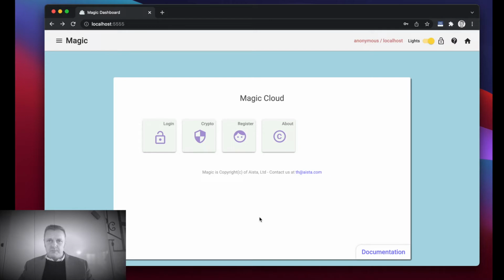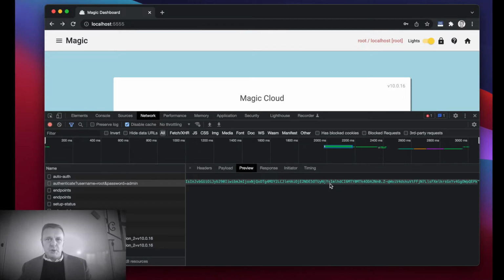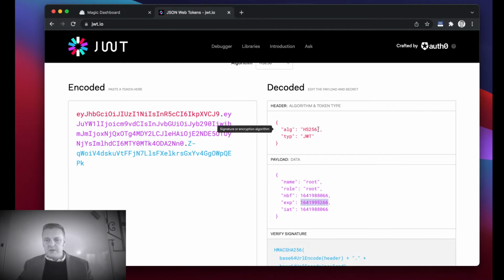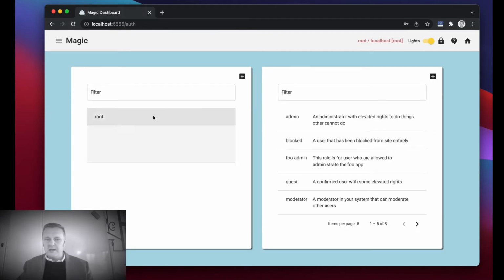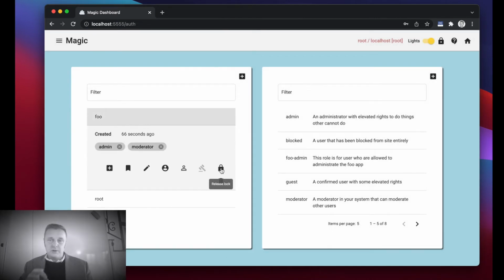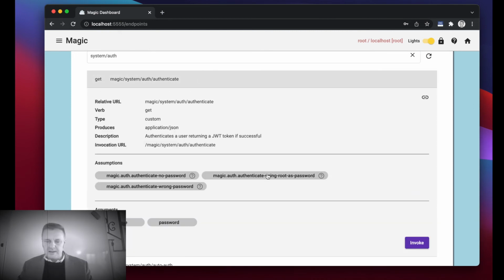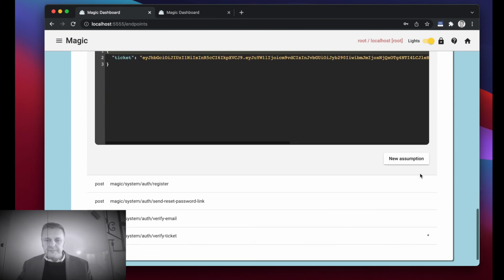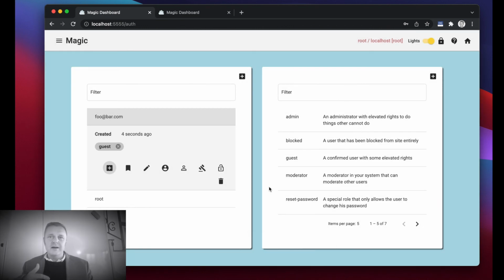Authentication and Authorisation in Magic and Hyperlambda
This video illustrates some of the auth parts in Magic and Hyperlambda. To see the article accompanying this video, you can click the following